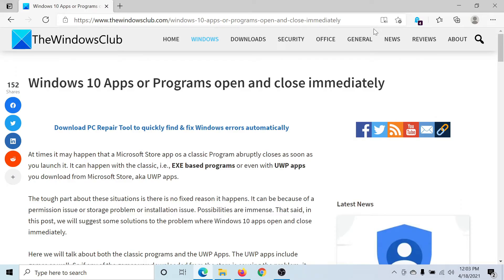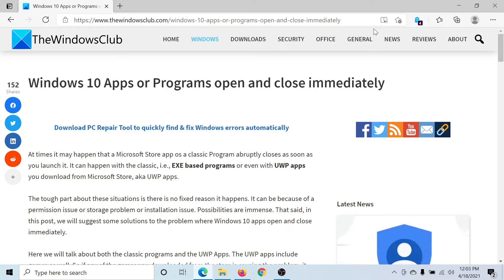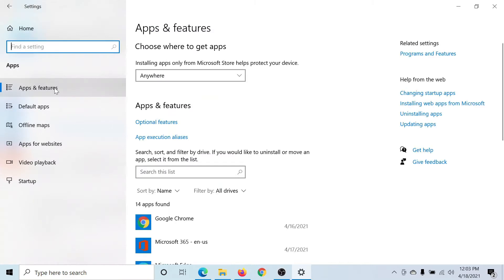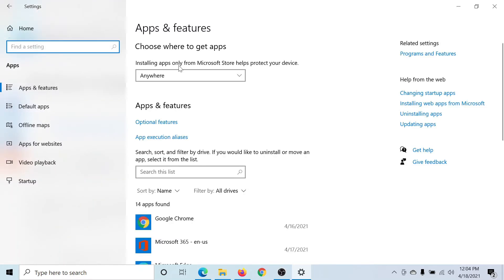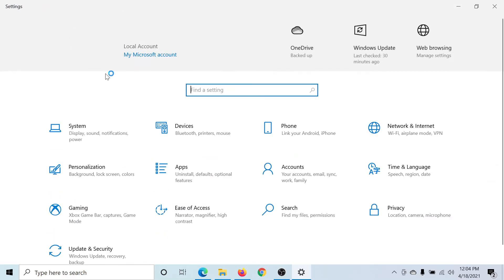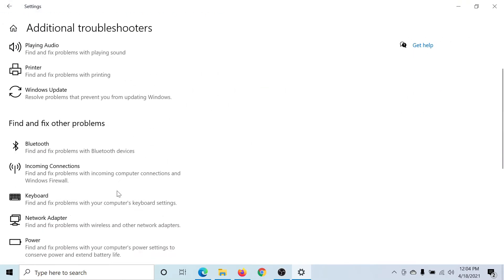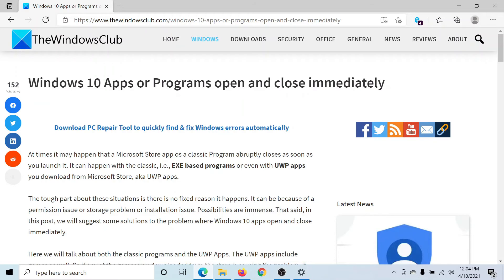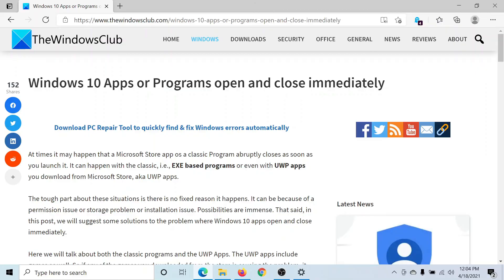Windows Apps or Programs open and close immediately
At times it may happen that a Microsoft Store app os a classic Program abruptly closes as soon as you launch it. It can happen with the classic, i.e., EXE based programs or even with UWP apps you download from Microsoft Store, aka UWP apps.

The tough part about these situations is there is no fixed reason it happens. It can be because of a permission issue or storage problem or installation issue. Possibilities are immense. That said, in this post, we will suggest some solutions to the problem where Windows 11/10 apps open and close immediately.

Here we will talk about both the classic programs and the UWP Apps. The UWP apps include games as well. So if any of the games you downloaded from the store is causing the problem, it will help you resolve it.

1] Repair the Program

2] Launch with Admin Privileges

3] Uninstall and Reinstall Programs

4] Run the Windows Apps Troubleshooter

5] Repair or Reset UWP Application

6] Reinstall Windows Store Apps